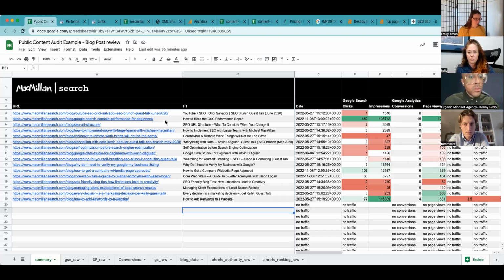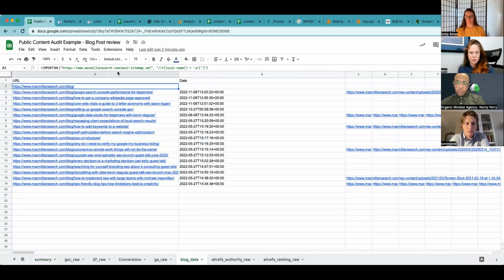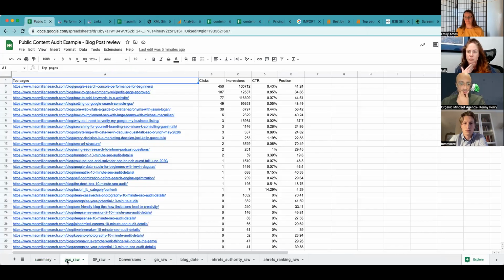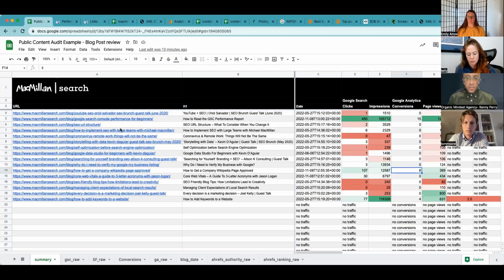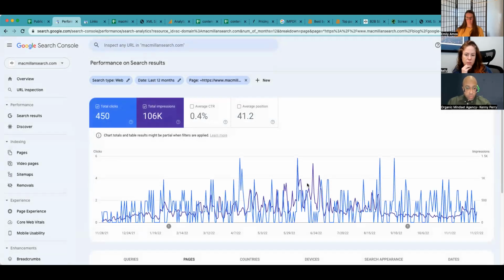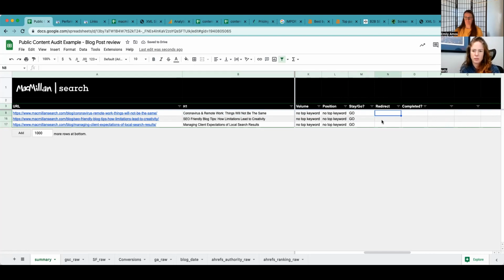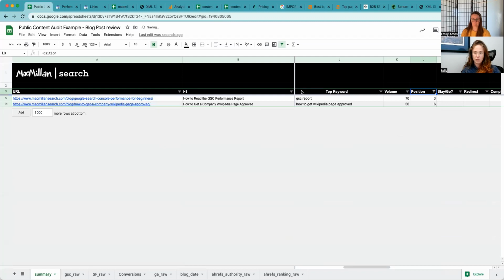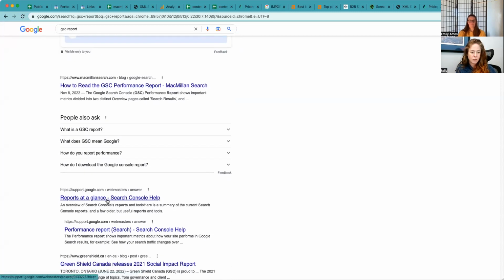A guide to and SEO Content Audit for 2023 using free tools (mostly) with example template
Are you struggling with a starting point for your 2023 SEO strategy? Want to kick off 2023 with informed action items that return value?

A review of what content is performing or not is a great starting point. But it's not as straightforward as this gets traffic and this does not. A low-traffic post can still be performing. Our process considers:

✅ current & potential traffic
✅ conversions
✅ authority

Base Data Sources
Google Search Console (GSC)
Screaming Frog (free edition)
Ahrefs (paid, but reduces manual labor)

Determine your list of pages

1. The free version of Screaming Frog is great for this process if you have fewer than 500 blog posts. If you have more than 500 we would suggest this tool or Sitebulb:

Screaming Frog:

If you have your blog posts in a subfolder you can crawl the full site and filter for “/blog/”. What we have found easier is your “posts” XML sitemap. For the WordPress sites using RankMath this is

Switch Screaming Frog to “Mode”, “List” and select “Upload”, “Download XML Sitemap”. Under “Crawl Data” select “HTML” and Export. Upload this export to “sf_raw” on your audit sheet. Delete the root page (and any pagination or taxonomy pages if they exist.

Pro Tip if you are not getting much traffic to your blog we would suggest moving all blog posts to a subfolder and setting up redirects. This makes it easier for your to segment the content source and determine macro trends. Even if you are getting some traffic you might want to consider structuring things and dealing with the turbulence so you have a cleaner segment for future analysis.

2. Generate a list of each unique keyword in the summary tab using the formula:
=UNIQUE(SF_raw!A2:A)

3. Review for taxonomy (/author/, /category/, /tag/), pagination (/page/) pages, and any that have a “#” and delete them from the source.

Let’s get some free data to make informed decisions

1. Organic traffic (clicks) and visibility (impressions) from the search result - Login into GSC, Under “Performance” then “Search Results” click on the “Pages” Tab under the chart, and filter for the last 12 months (this helps us account for seasonality).

2. Conversions - Login in GA (we are using classic GA, landing page attribution of conversions isn’t great with GA4 if you are looking for a GA alternative we recommend heap analytics as long as your traffic is under 10K monthly sessions it is free). Under “Behavior”, “Site Content” and “Landing Pages” filter for the last 12 months, pages containing “/blog/”, and increase the shown rows to a number that includes all of the data. Export the list and upload it to the audit spreadsheet under the tab “Conversions”.

3. Accounting for all traffic - While in GA with the same date range switch over to the report “Behaviour”, “Site Content”, and “All Pages” and export the list. Make sure you increase the number of pages to include all pages.

4. Last Modified Date  - knowing when a post was published is powerful, if a post was published the final week of the range you are using then it shouldn’t be compared to a post that was live for 12 months. There are ways to extract the publish date using the paid version of Screaming Frog but if you have an XML Sitemap you can extract this data directly into Google Sheets. We did this in the tab “blog_date”. The formula wewe used was:

Paid Data Sources

If your site is smaller and you have the time review individually you can skip this step, but if you are working with a lot of content and need to sort quickly we recommend investing in a tool like Ahrefs (Moz or SEMRush would work as well).

1. Authority - the “best by links” page report in Ahrefs is a great source for authority. Export this and upload it to the tab “ahrefs_authority_raw”

2. Top Keywords - the “Top Pages” report under “Organic Search”. Export this and upload it to the tab “ahrefs_ranking_raw”